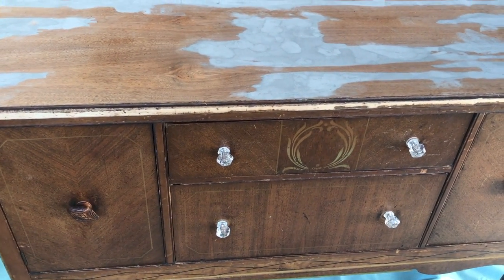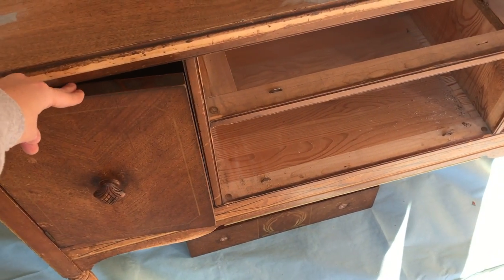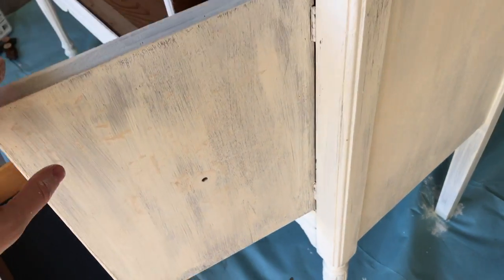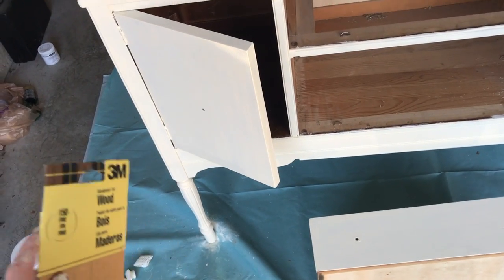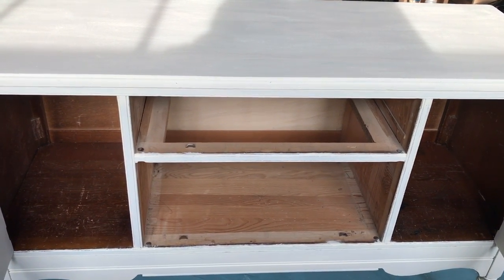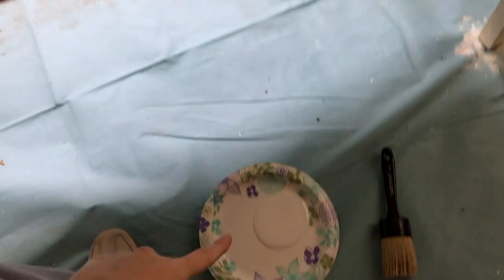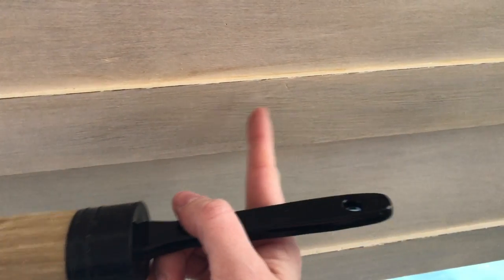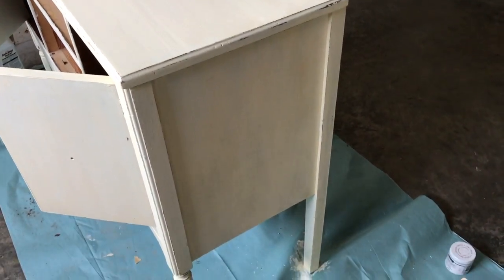Chalk Paint Buffet - Before & After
Sharing my before/after process painting the buffet with chalk paint. Hope you enjoy the transformation!

The paint I used is Americana Decor (Home Depot). I do want to use ACP wax in the future.

About me: I am a Certified Therapeutic Harp Practitioner, an artist, toddler mommy, and military spouse. I am also a highly sensitive person, empath, and strive to be intuitively and spiritually connected. I like sharing my healing journey to help others.